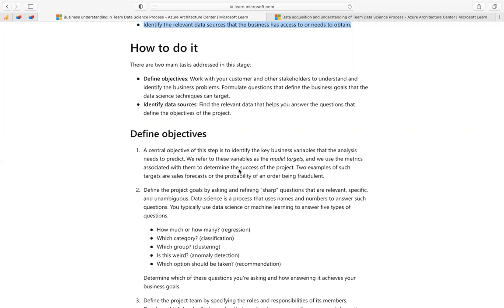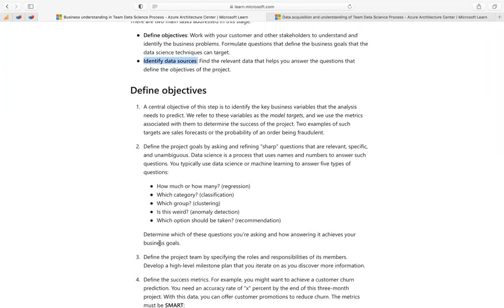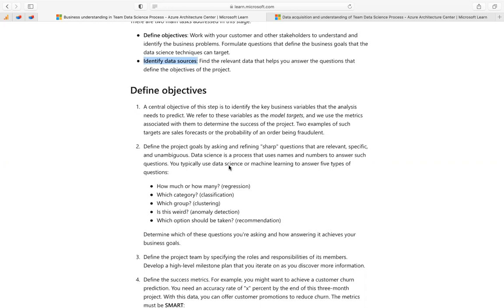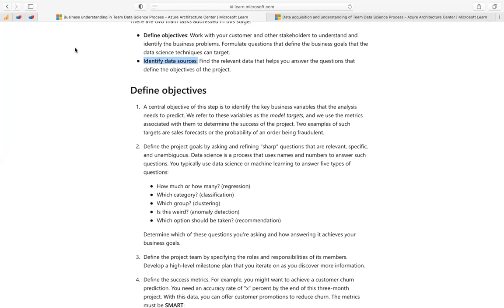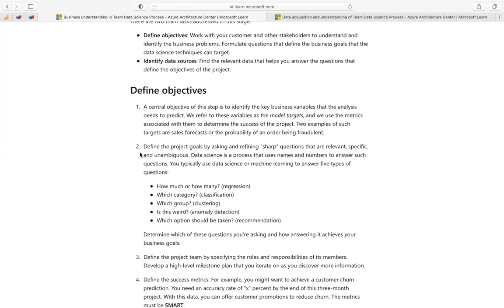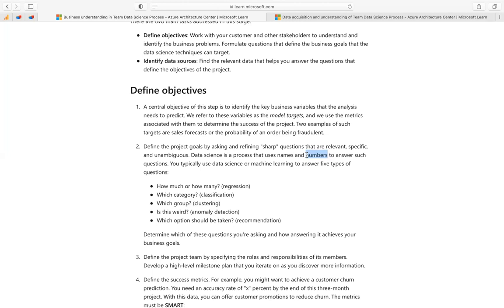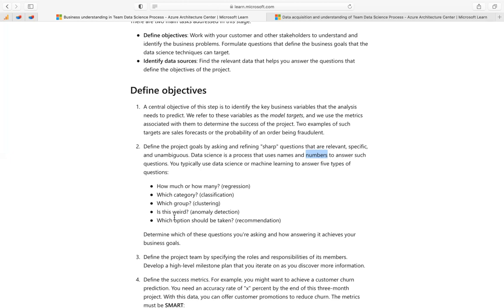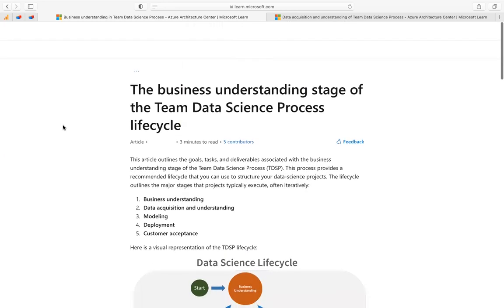Understanding the Business(Data Science) Part II